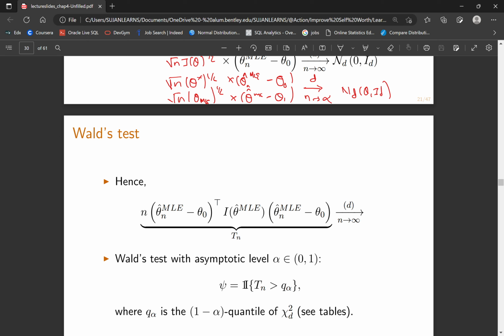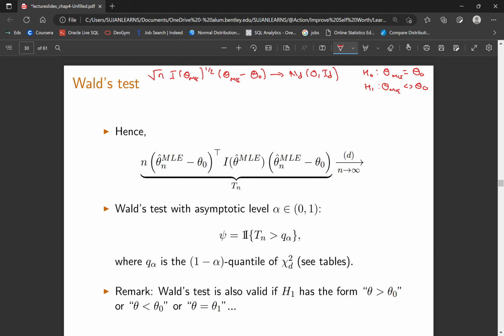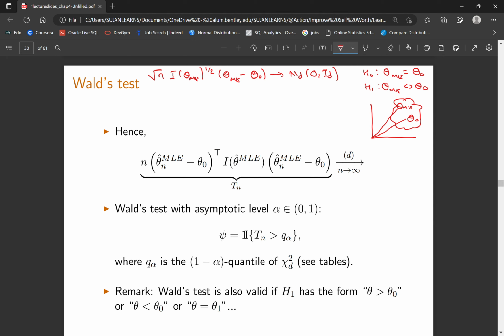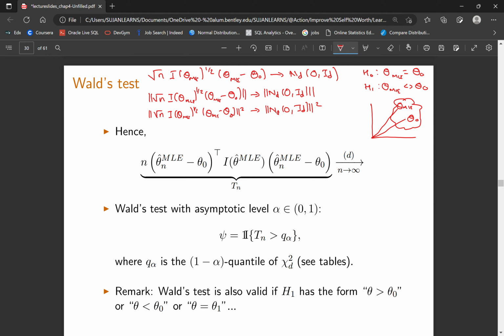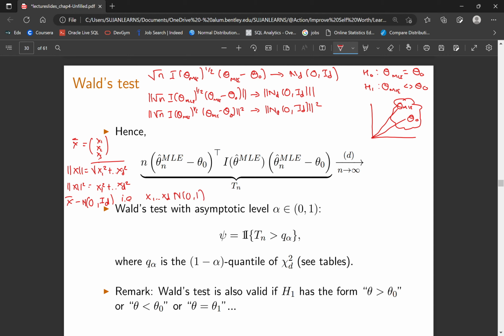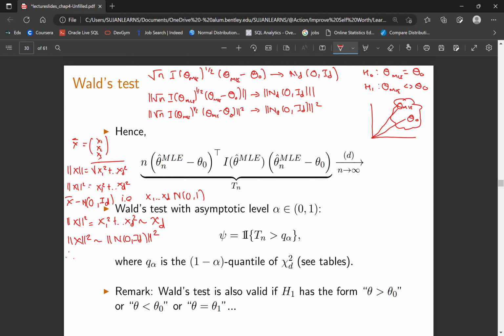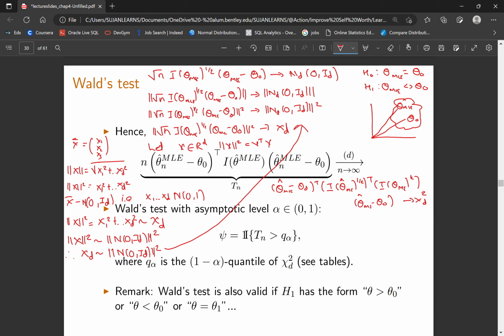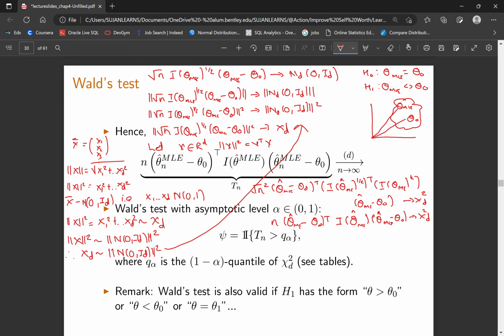MITFS C04 P16 2023 01 25 10 37 28